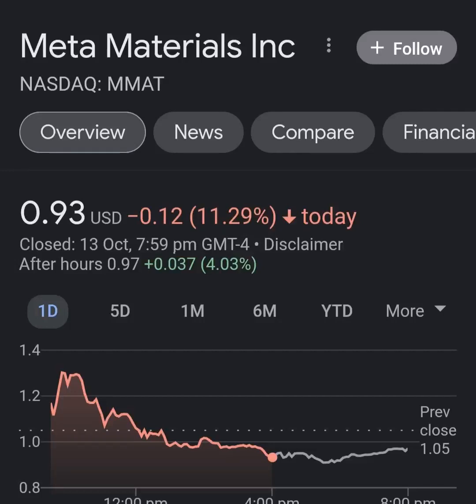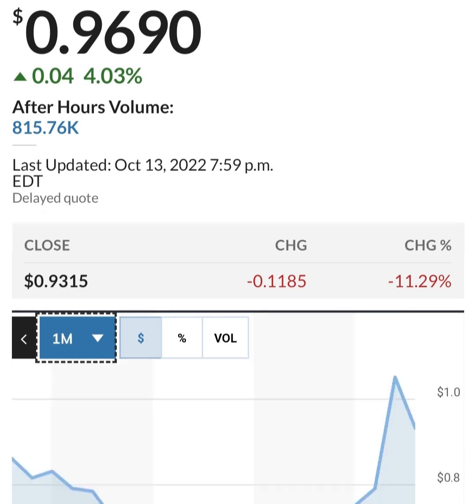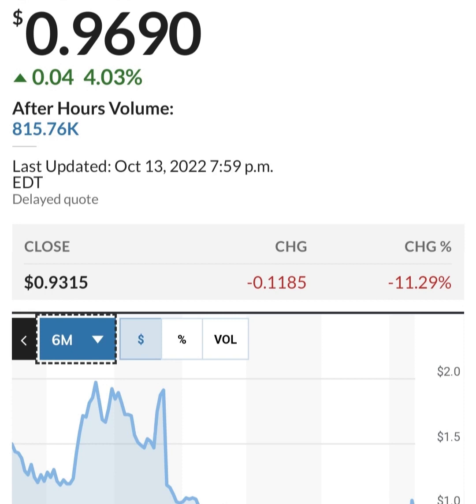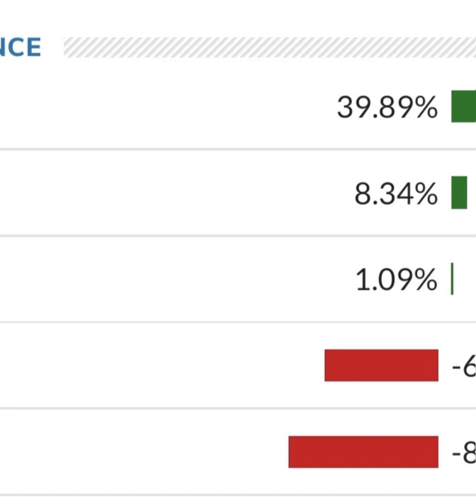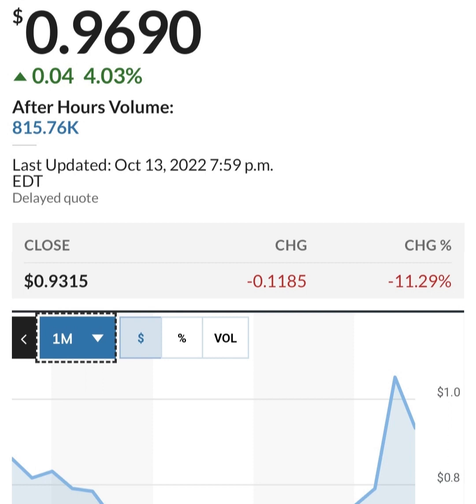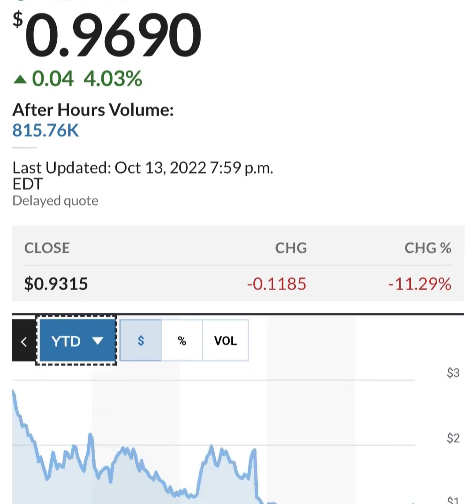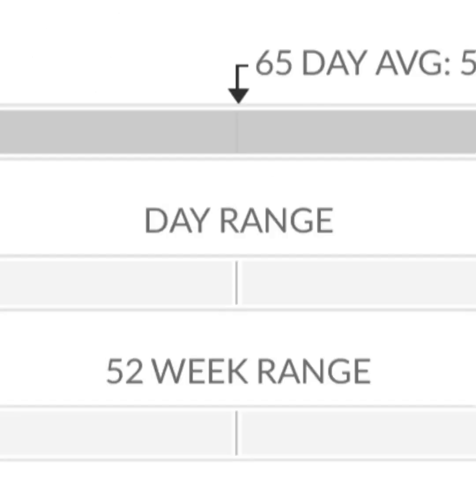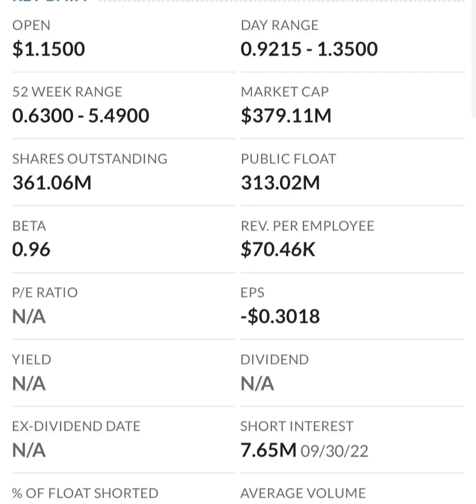MMAT TRCH Stock Will Make Millionaires! MMAT Stock Analysis Meta Materials Stock Prediction